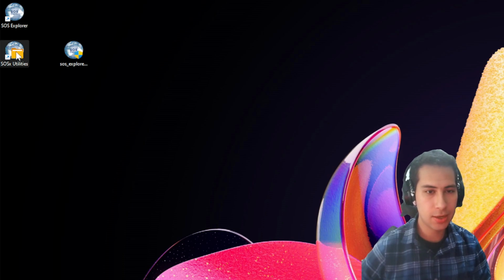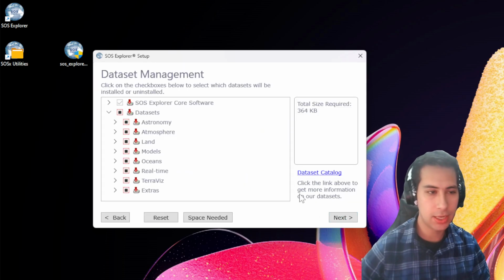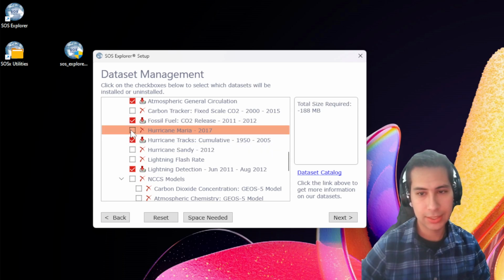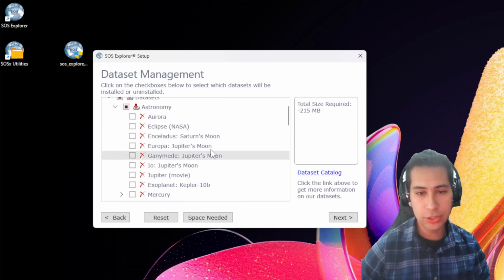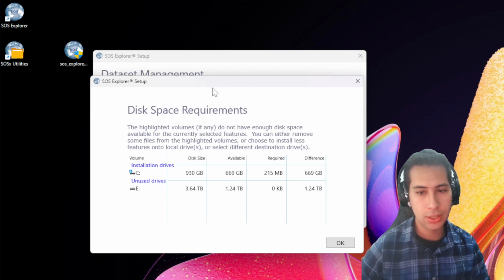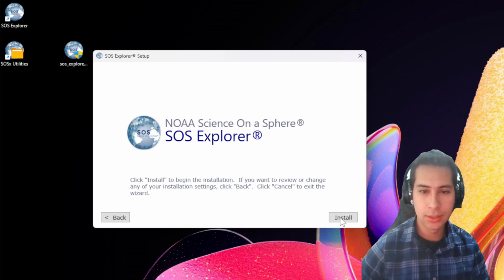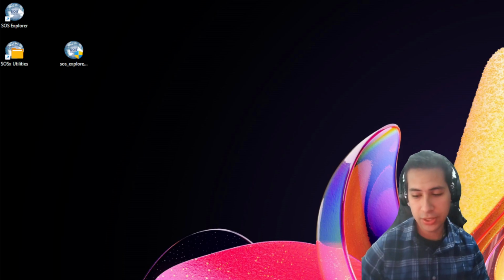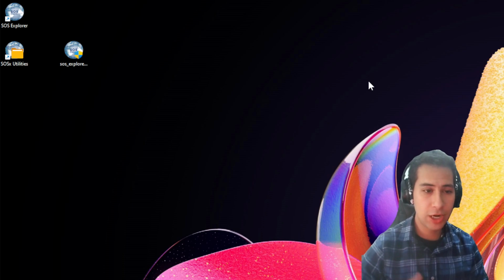Dataset Management in SOS Explorer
A tutorial video on how to add and remove datasets in SOS Explorer.

Time Codes
0:00 - Intro
0:42 - Dataset Management
2:38 - Install Process
3:18 - Realtime Dataset Sync Window